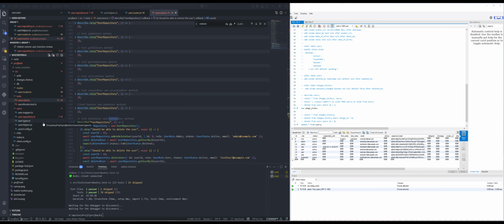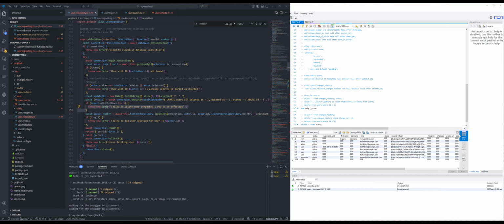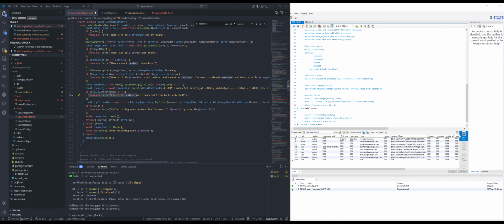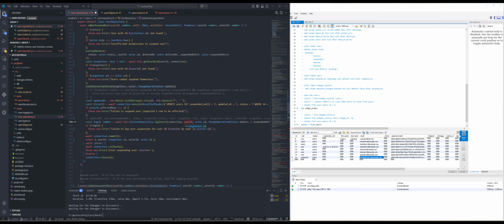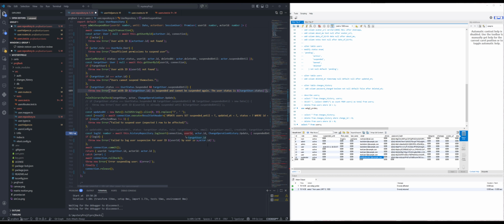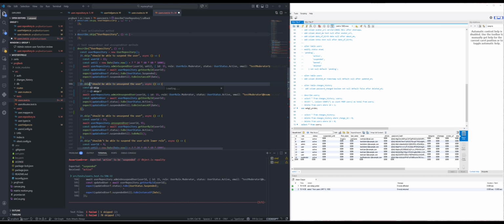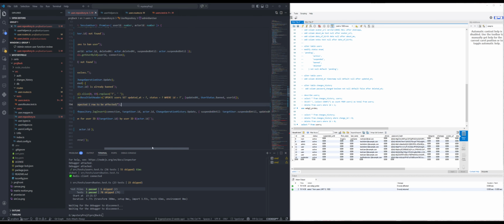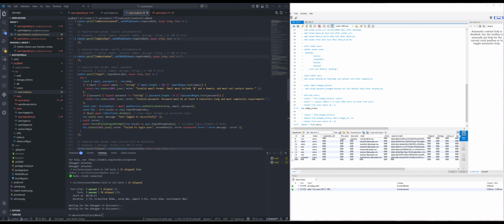16. Part d. Integrating authentication.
Integrating authentication.  Adjusting delete, restore, suspend, unsuspend, ban, unban repository methods and routes.